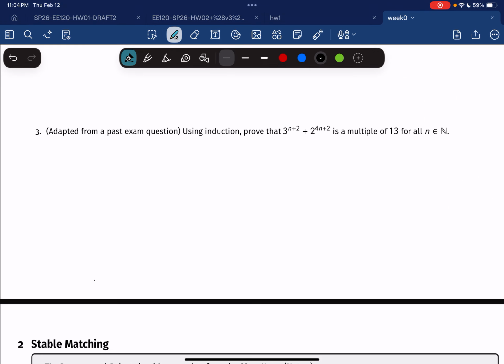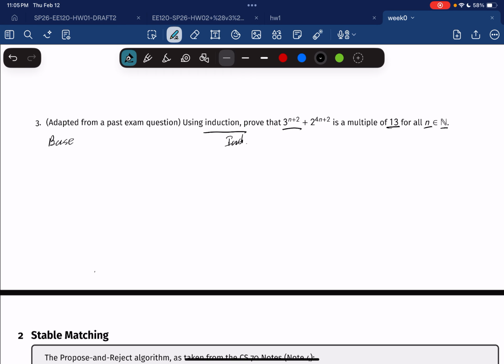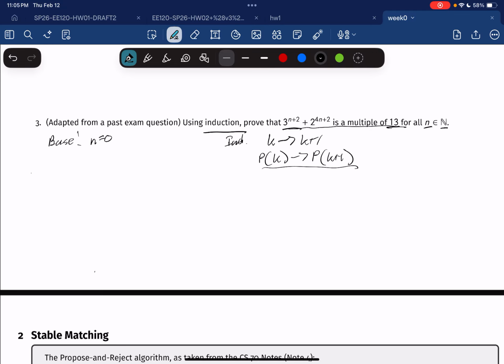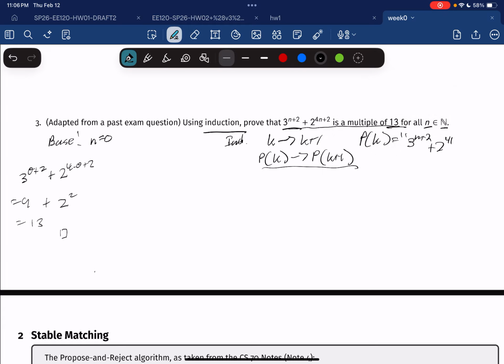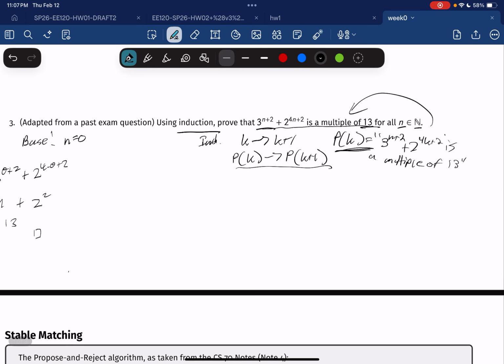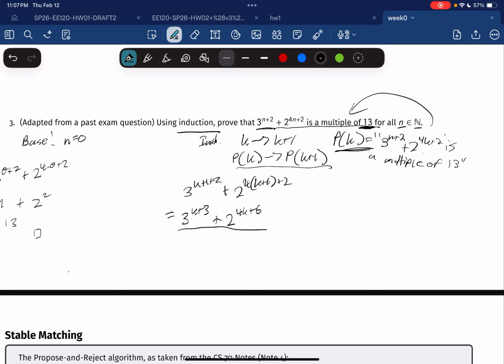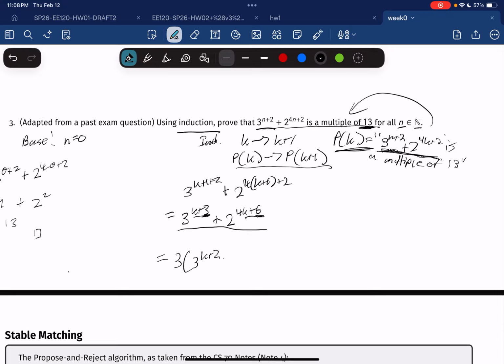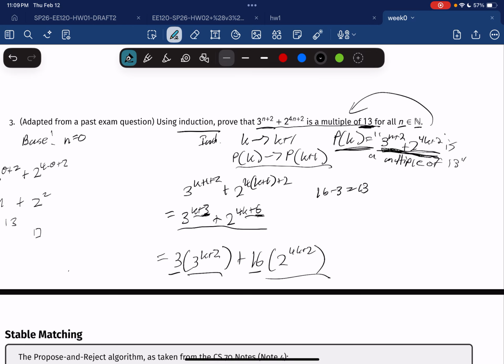[CS 70] Sp26 Week 0 - Q1.3 Induction Walkthrough